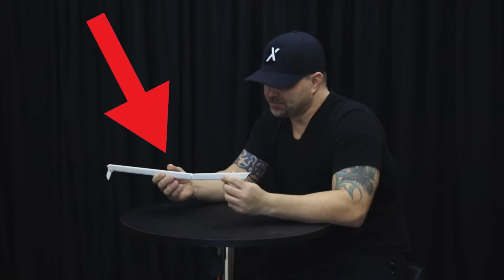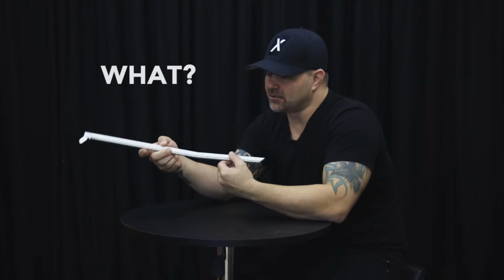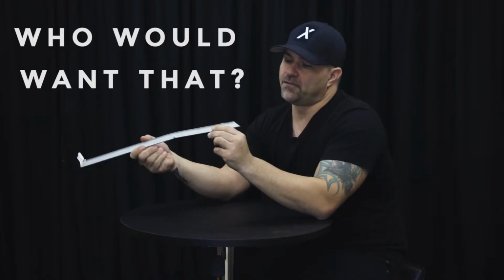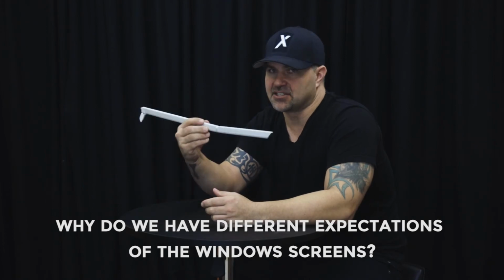EP01 - Window Frame (Things Joe Hates About Traditional Window Screens)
Everyone knows that window screens are a problem. Our customers… your customers… homeowners… were all begging for a solution…

WE HEARD YOU.

When we cleared out a workspace in the garage, our aim wasn’t to invent a screen that was extremely easy to install and remove.We weren’t trying to create a screen that you could throw off your roof and it would survive without a scratch.We didn’t even set out to make a screen that would make every window look better.
We just knew that there had to be a better way...

We are excited to present the world’s first product that finally addresses all of the things that we hate about window screens today.

Damage resistant… hidden… and beautifully simple…

This is FlexScreen. Enjoy the view.